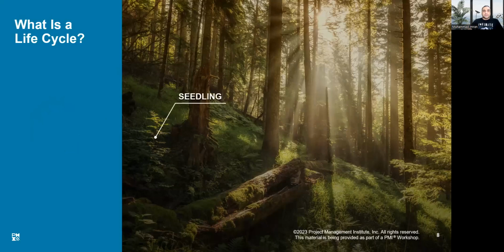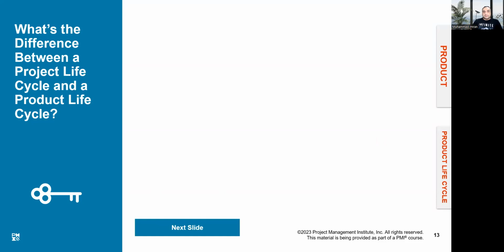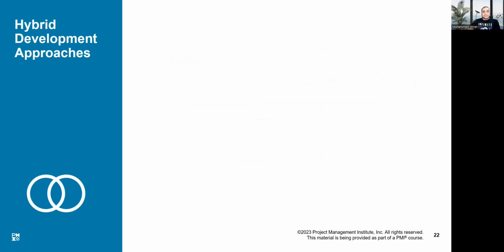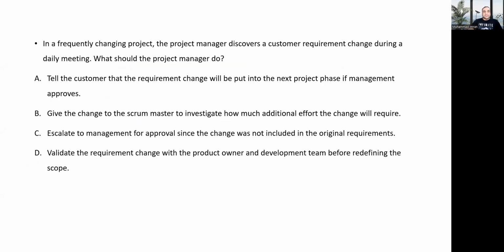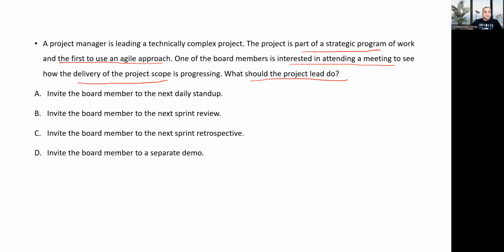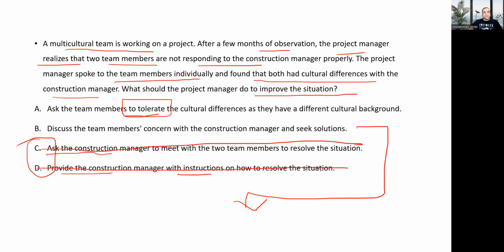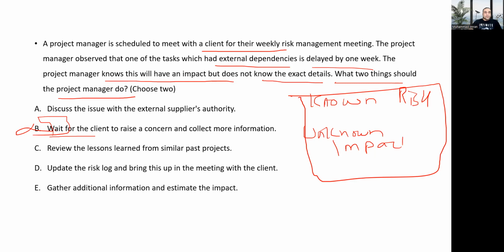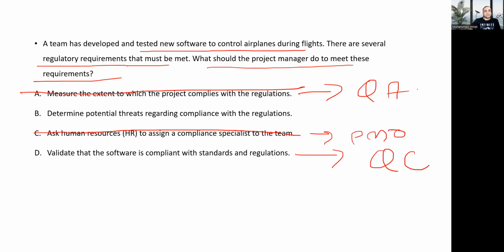Project Life Cycles with Q/A Session